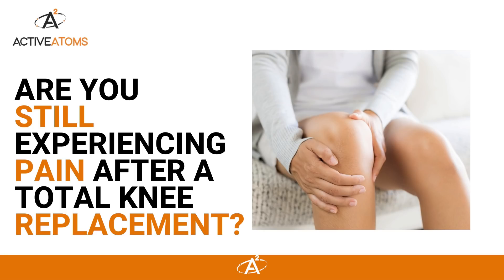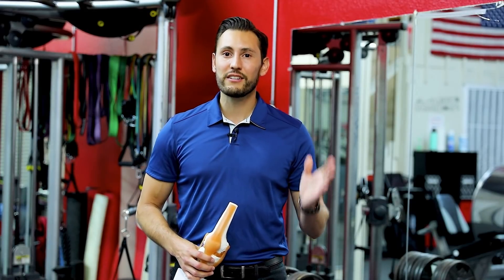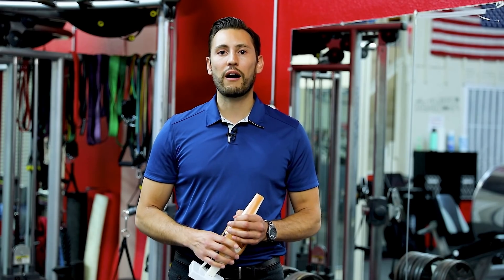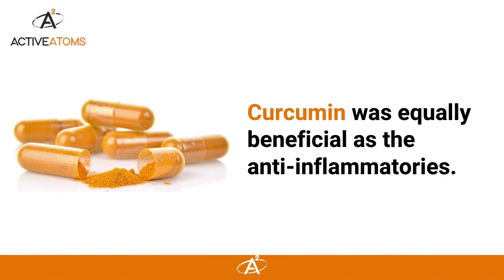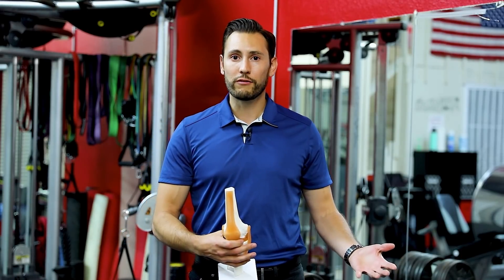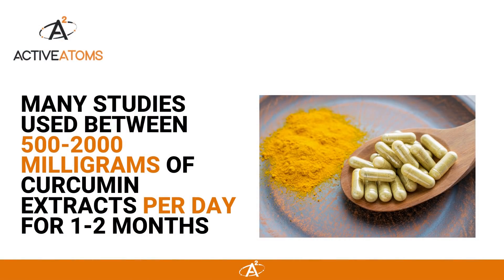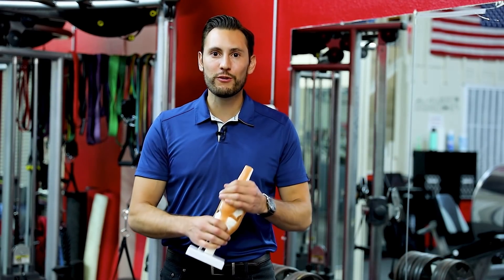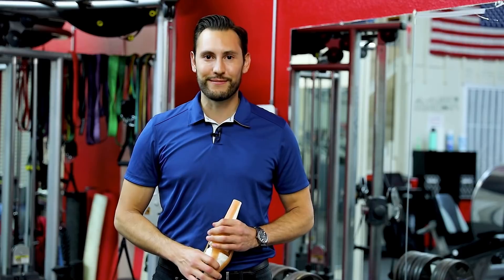Does Curcumin (Turmeric) Help a Total Knee Replacement?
Physical Therapist, Dr. Marc Robinson explains the results of a new 2021 study showing that high-dose Curcumin Extract can reduce knee pain and improve physical function.

You can learn about the optimal dose of turmeric (Curcumin Extract to be specific) to fight knee inflammation

These statements have not been evaluated by the Food and Drug Administration. This product is not intended to diagnosis, treat, cure, or prevent any disease.

The content on our website, social media pages, and YouTube videos are strictly the opinion of Active Atoms and is for informational and educational purposes only. It is not intended to provide medical advice or to take the place of medical advice or treatment from your physician. This content should not be used to self-diagnose or self-treat any health, medical, or physical condition. All readers/viewers of this content are advised to consult their doctors, physical therapists or qualified health professionals regarding specific health questions and before starting an exercise program. By using our website, you take responsibility for the possible health consequences of any person or persons reading or following the information in this educational content. You agree to indemnify and hold harmless Marc Robinson, Active Atoms its officers, employees, and contractors for any and all losses, injuries, or damages resulting from any and all claims that arise from your use or misuse of this content. Active Atoms makes no representations about the accuracy or suitability of this content. Use of this content is at your sole risk.